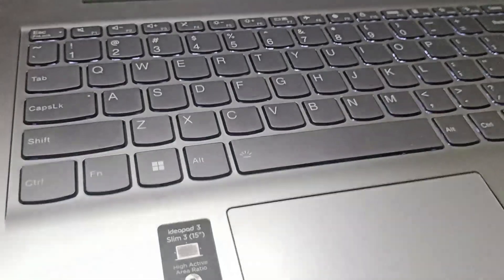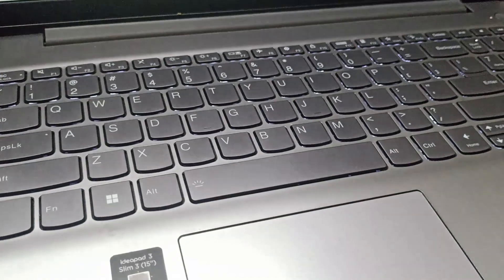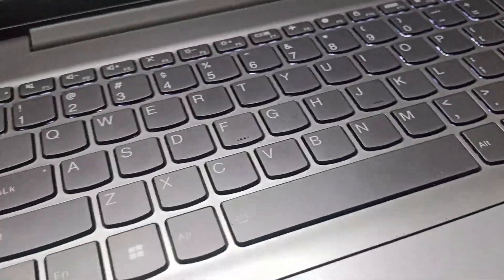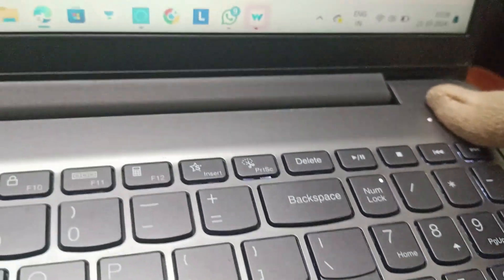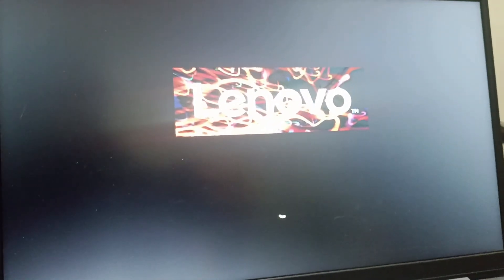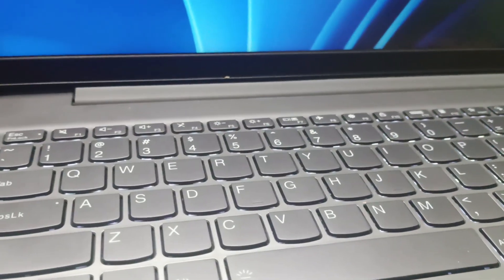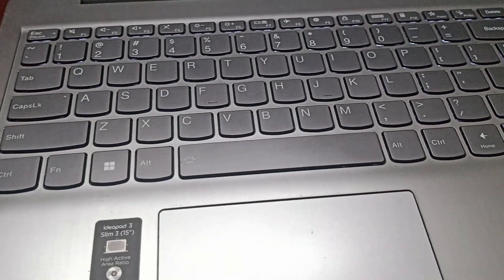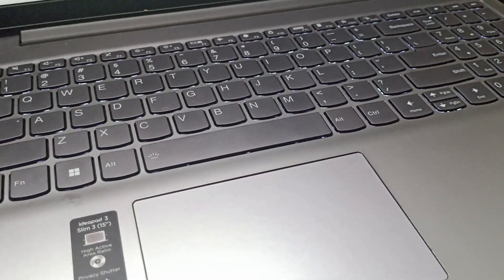Lenovo IdeaPad 3 Power Button Blinking: Meaning & What To Do?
In this informative video, we delve into the significance of a blinking power button on the Lenovo Ideapad 3. We will explore the potential causes behind this issue and provide step-by-step guidance on how to troubleshoot and resolve it effectively. Whether you are experiencing startup problems or other related concerns, this video aims to equip you with the knowledge needed to restore your device to optimal functionality. Join us as we uncover the solutions to this common laptop dilemma.

0:14 What Is Blinking Power Button?
0:35 Fix1:- Force Shutdown
1:22 Fix2:- Inspect Charger Has Any Damage
1:39 Fix3:- Perform Hard Reset
2:18 Fix4:- Seek Professional Help